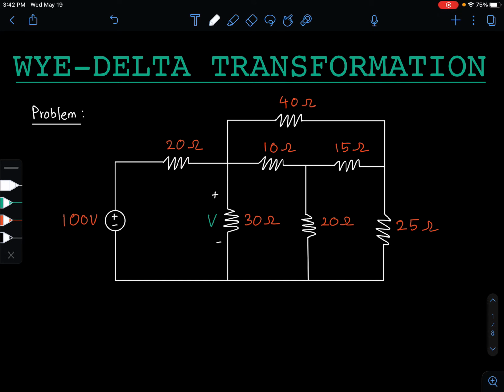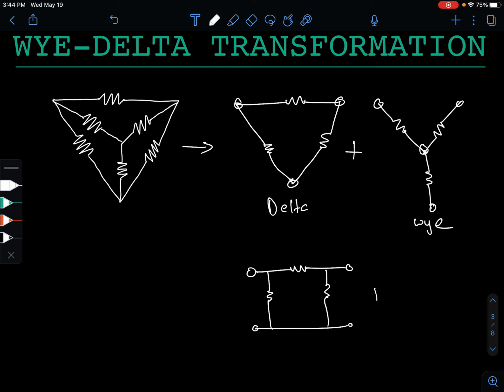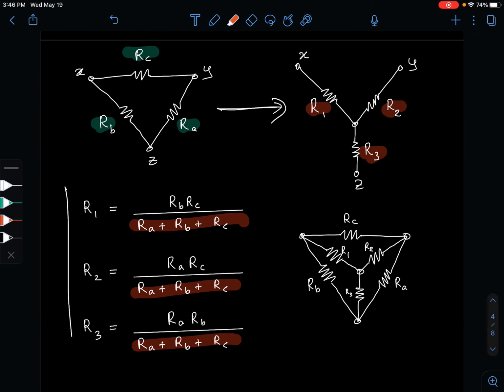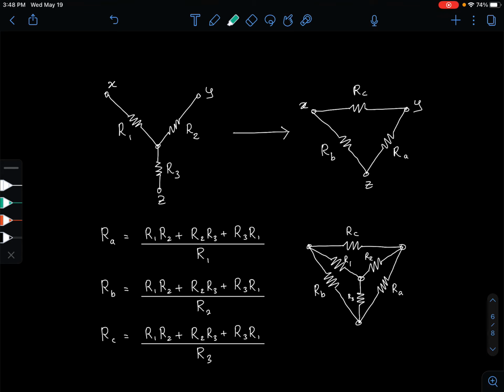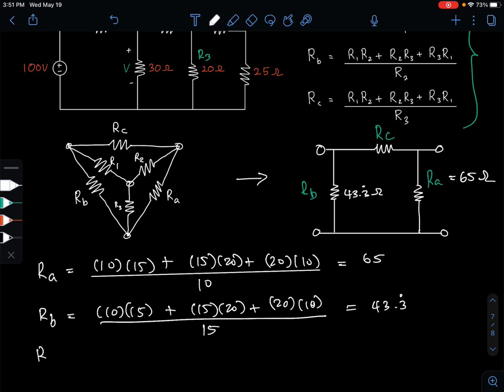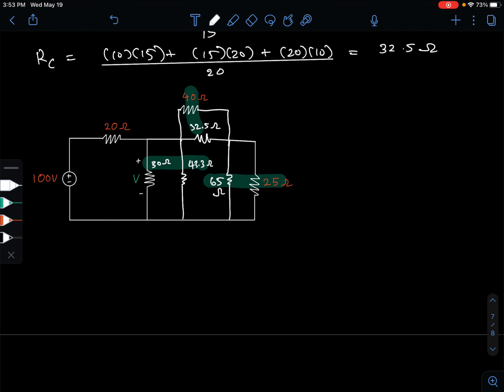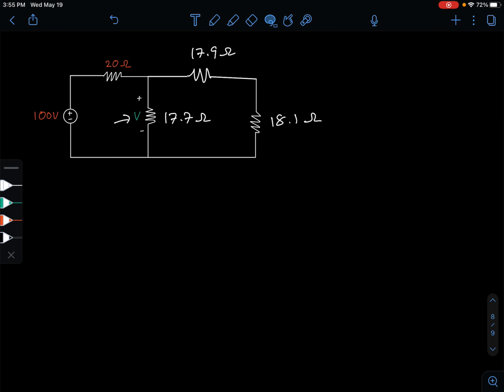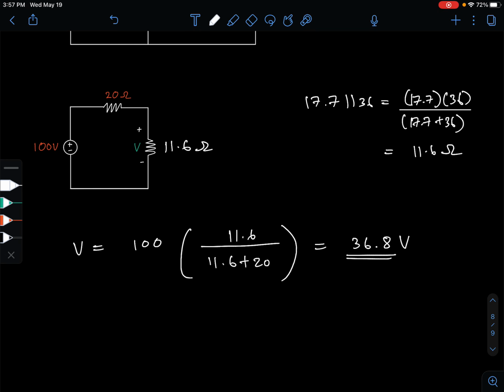Wye-Delta Transformation Example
In this video, I go over what the Wye-Delta Transformation is and explain how to use it through circuit analysis.